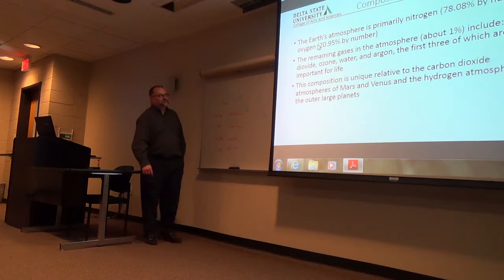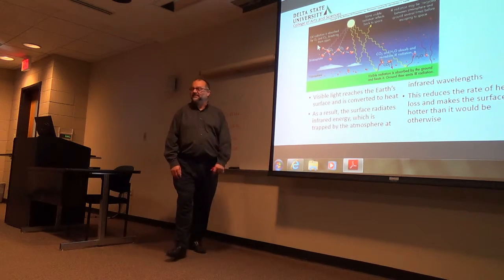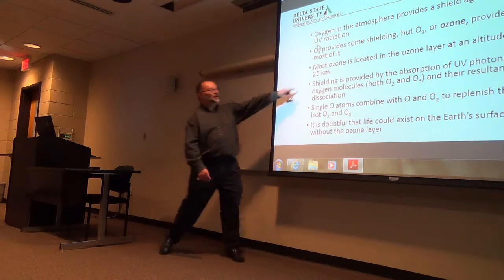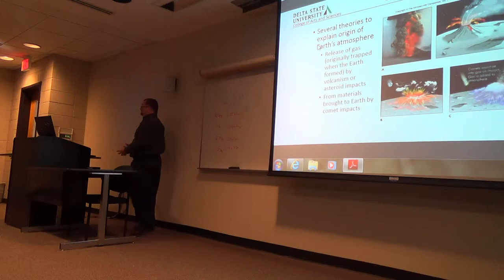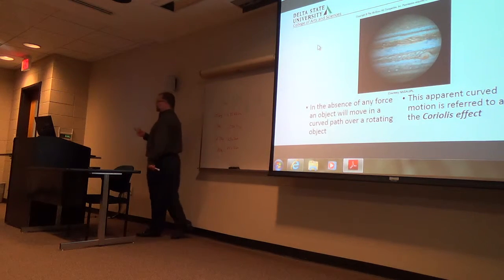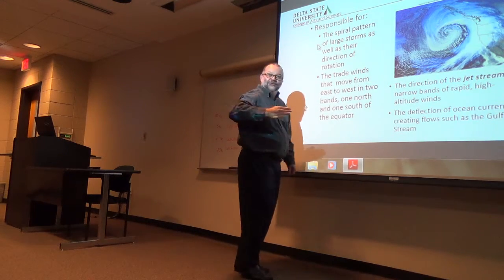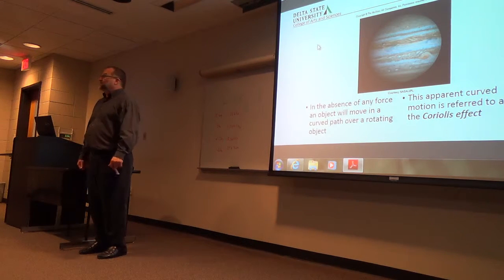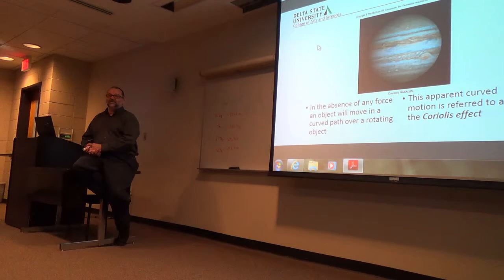DSU PHY 205 Lecture 24 September 2015 Part 2